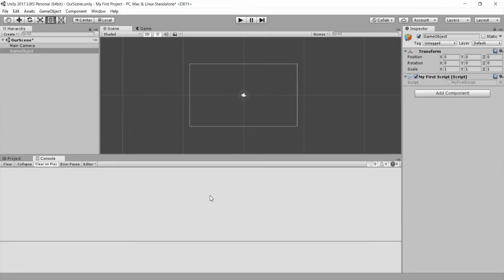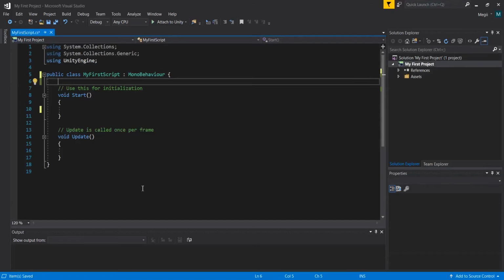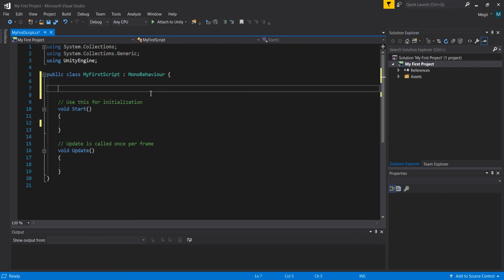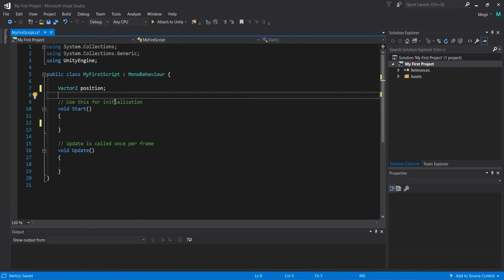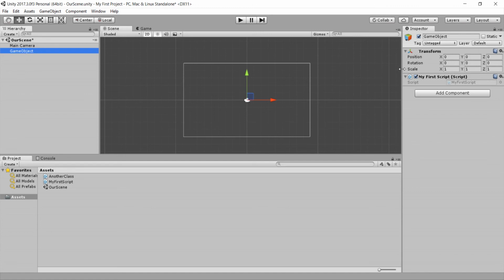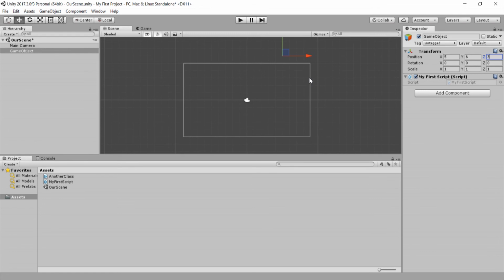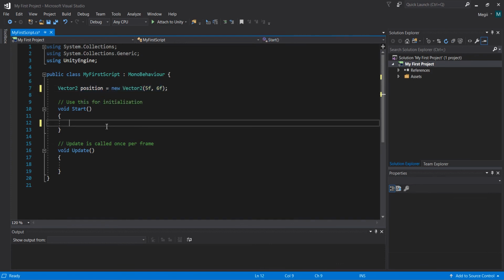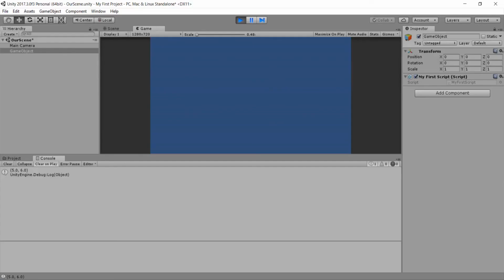16# Vectors In Unity - C# Tutorial For Beginners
Vectors are definitely one of the important branches in Unity Game Engine..Check this out!